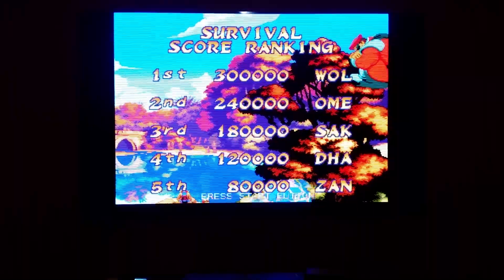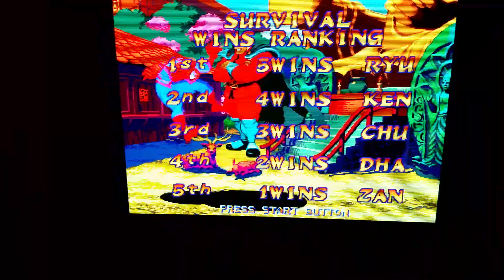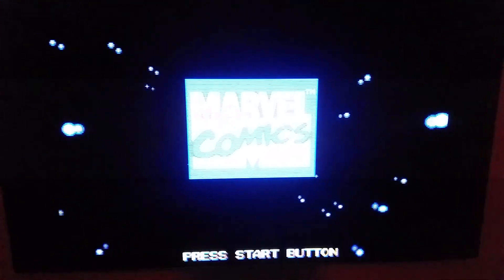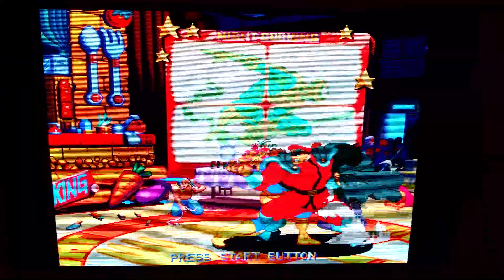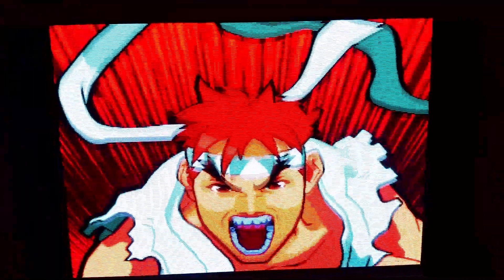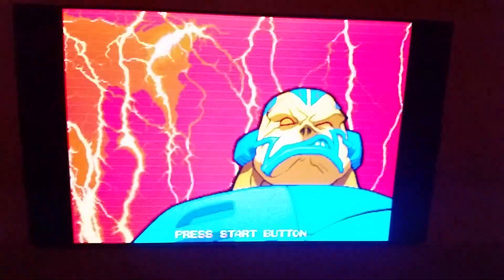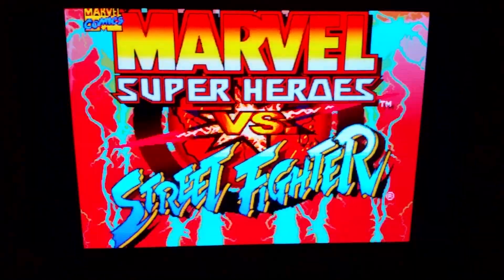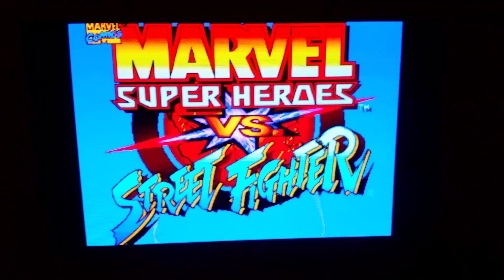LG 65B6 OSSC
OSSC in Line 5X paired with my new OLED screen!